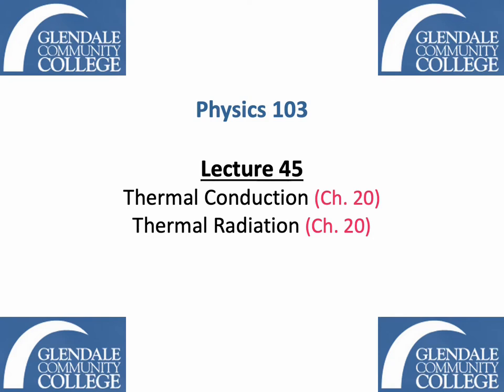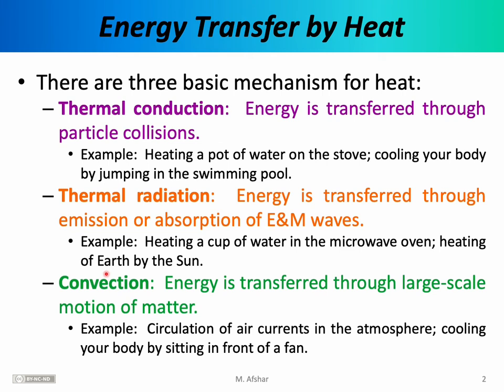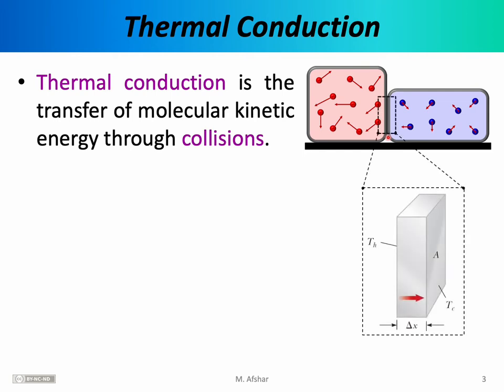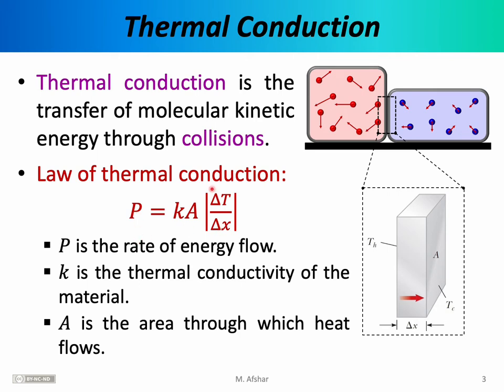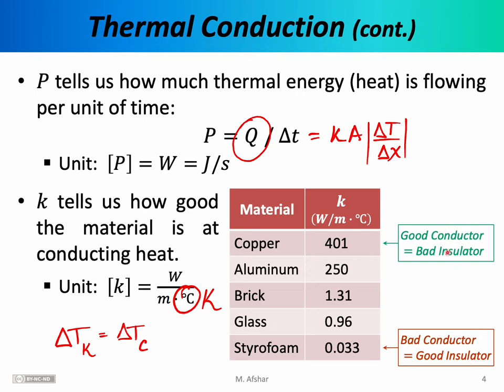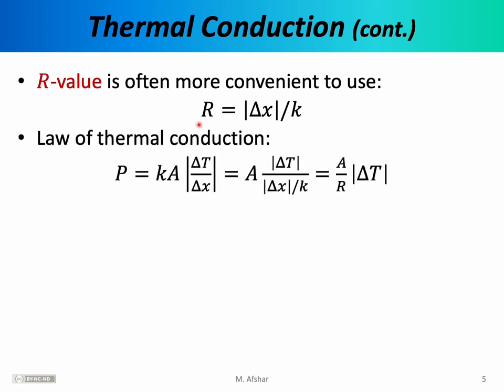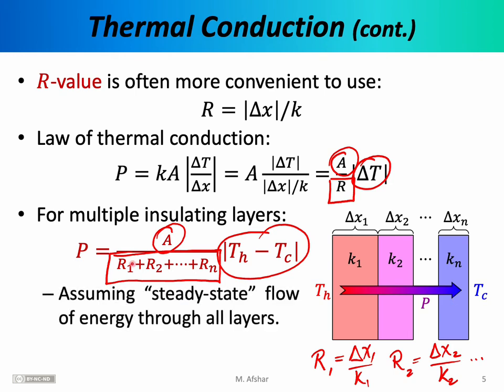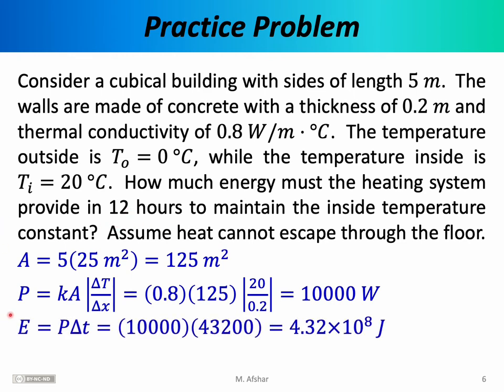Phys 103 - Lecture 45 - Thermal Conduction and Radiation